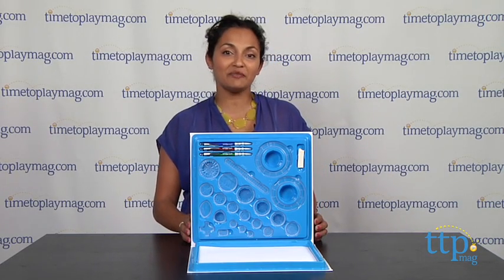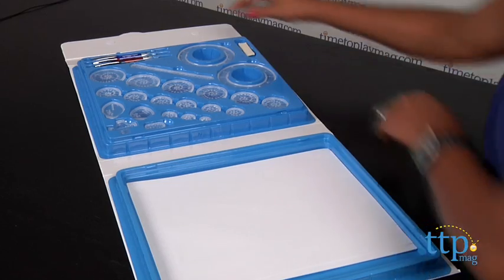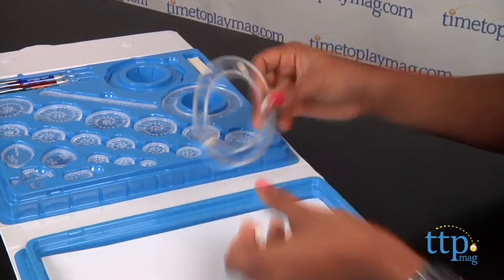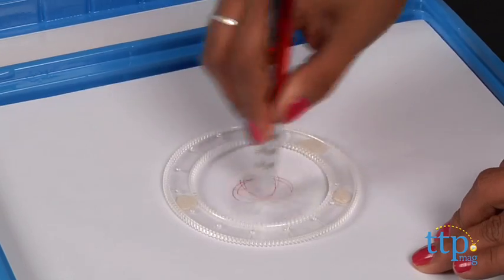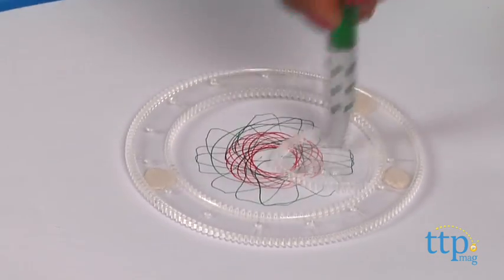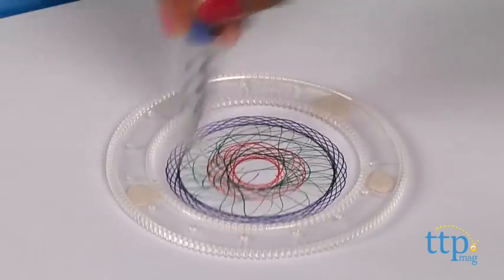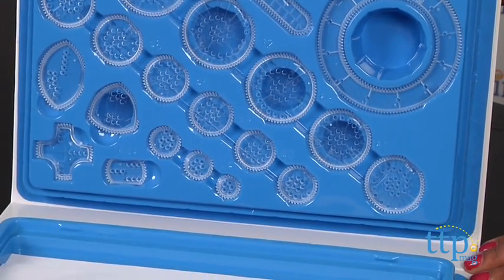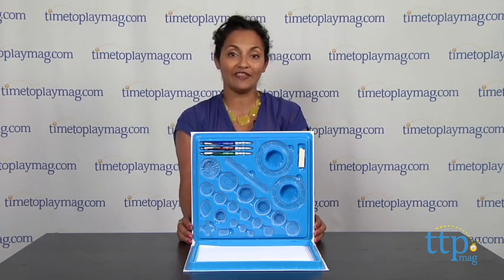The Original Spirograph Deluxe Kit from Kahootz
For the full review, where it's in stock, and how much it costs,

Kids can create beautiful and intricate designs with The Original Spirograph Deluxe Set. This toy was originally designed as a drafting tool by a mechanical engineer, and it combines art and math to create gorgeous designs. The possibilities to create are endless. Place your large wheel on clean paper, adhering it to the paper with putty. Then place a smaller shaped wheel inside the large wheel. Using one of the included pens, place the tip of the pin into the holes of the small wheel and simply move it around in a circular motion. Make sure that you don't use force in your circular motion. When you are satisfied with this design, change the pen colors and try another hole in the small wheel to repeat the process.